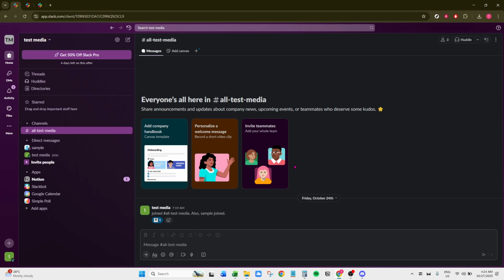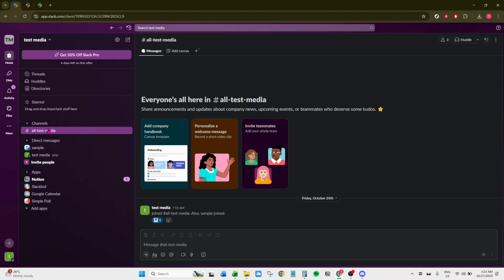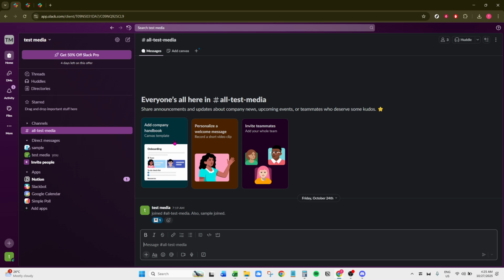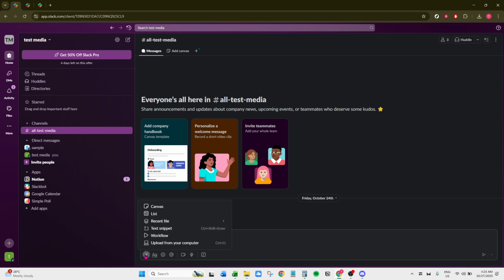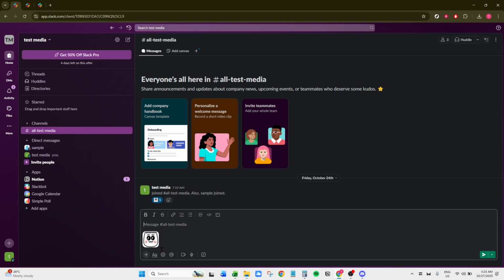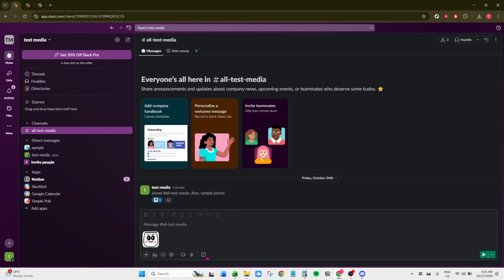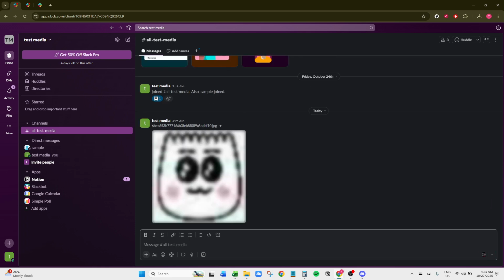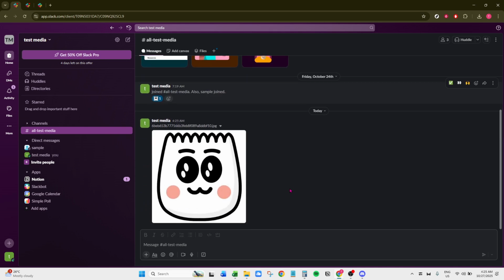How To Upload Images On Slack [2026 Guide]